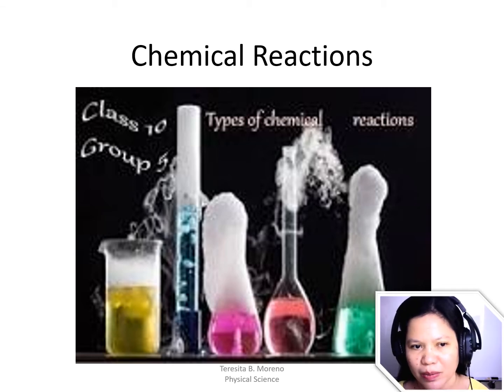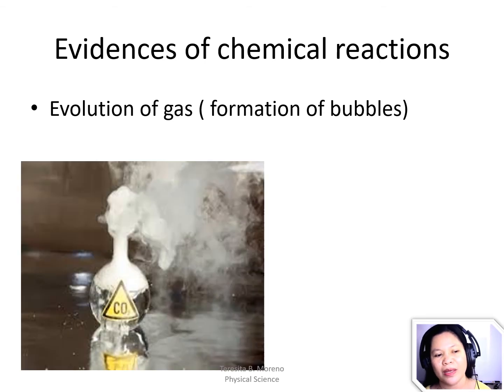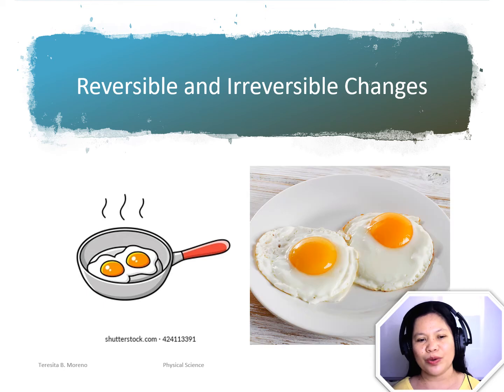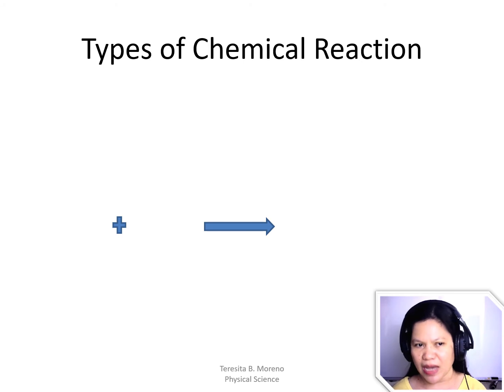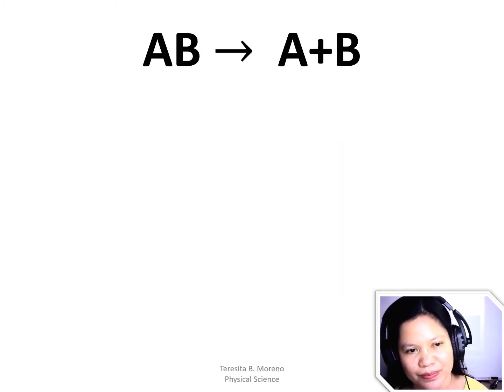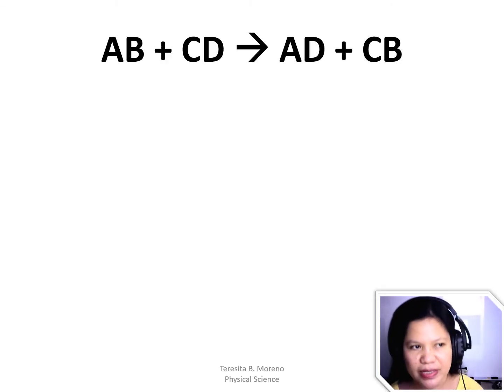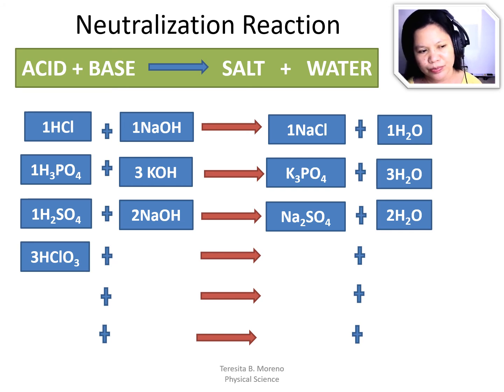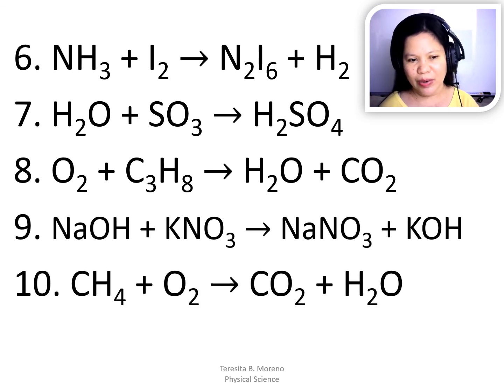Types of Chemical Reactions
This video lesson is a refresher lessons on the different types of chemical reactions for my Grade 11 students of Gov. Juanito Reyes Remulla SHS in preparation for the lessons on Limiting Reactants and the Amount of Products Formed.